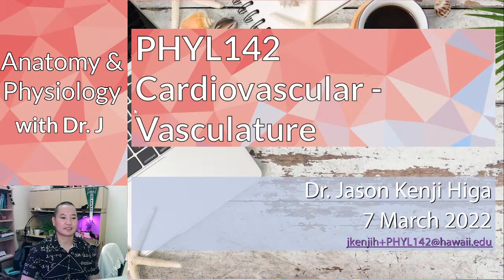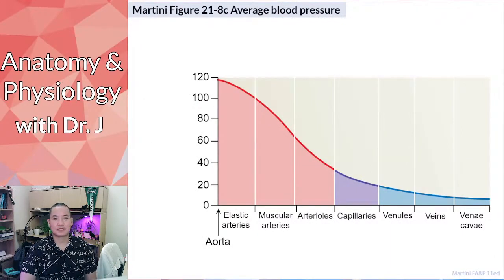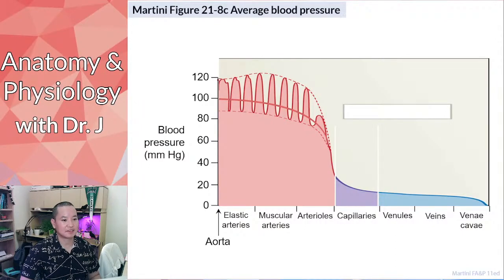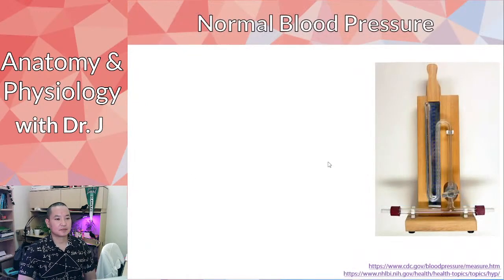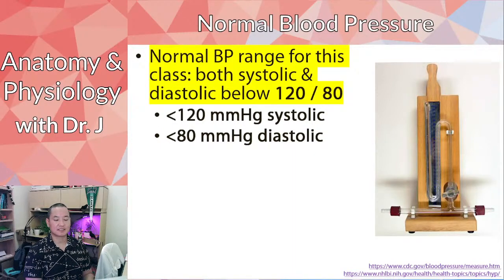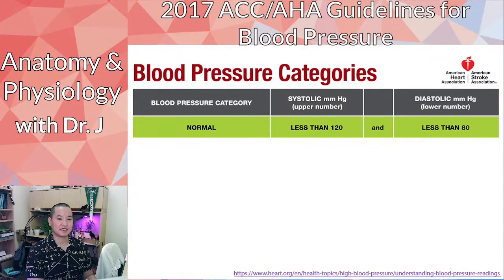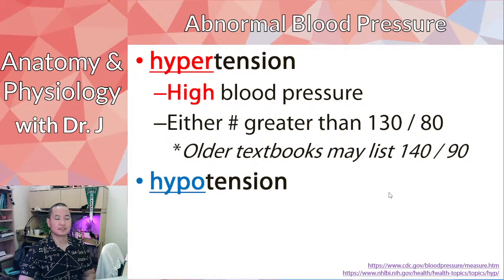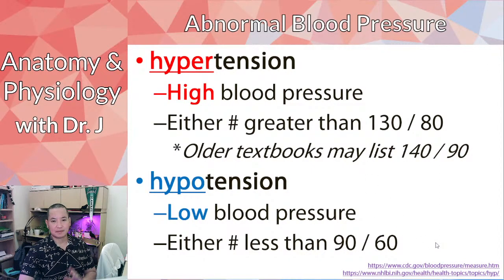PHYL 142 | Vascular | 2022 03 07 Blood Pressure